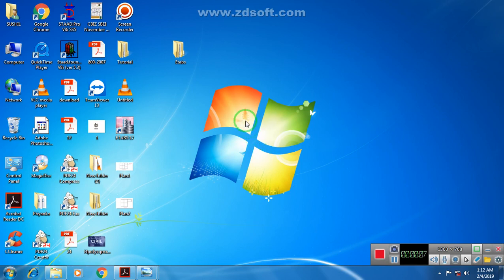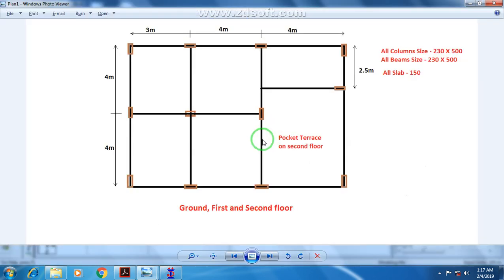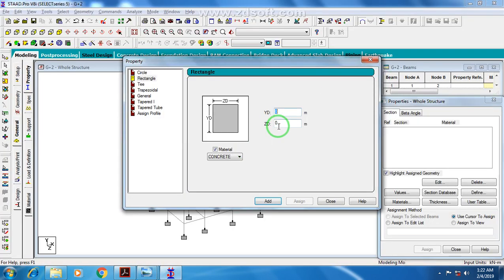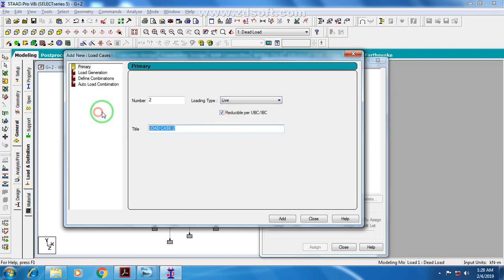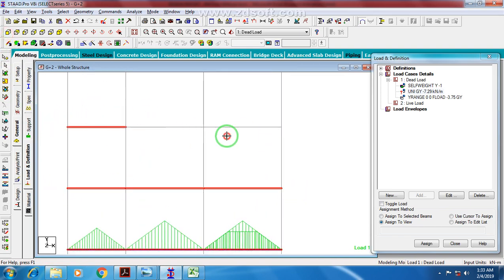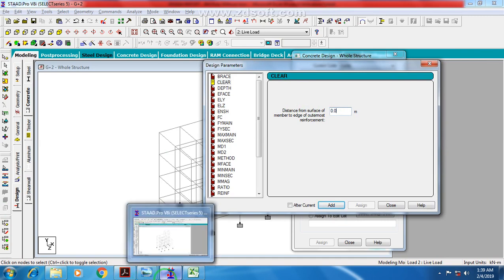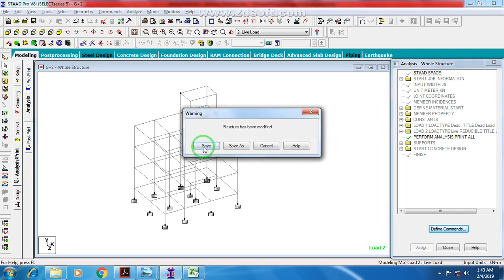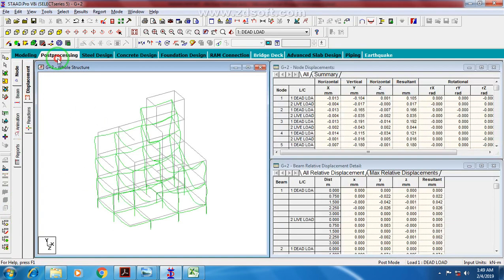Design of RCC building in staad pro.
Design of G+2 storey building in staad pro., How to assign dead and live load in structural model (for wind and earthquake load i will make separate video).how to assign floor load, how to give beta angle, how to chane orientation of beam or column, What are the important design parameters to be given for designing a structure.